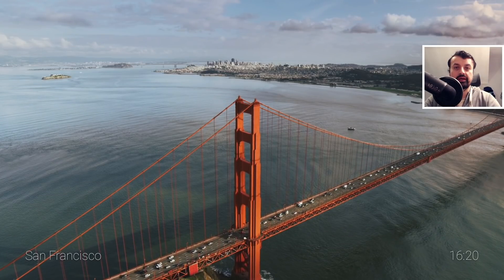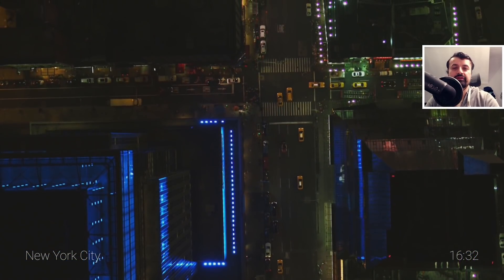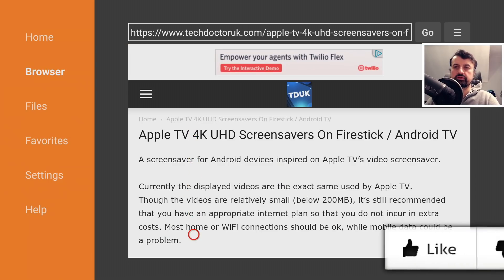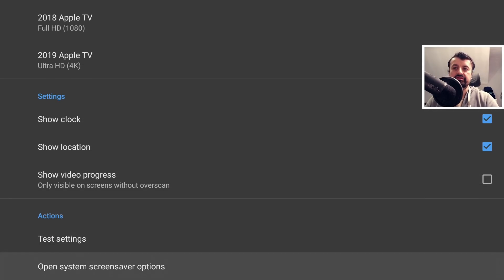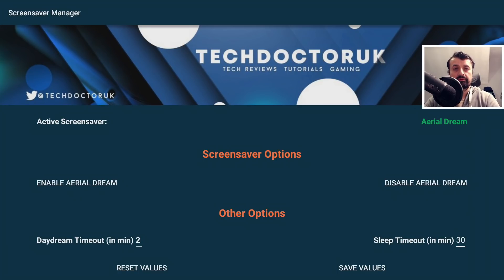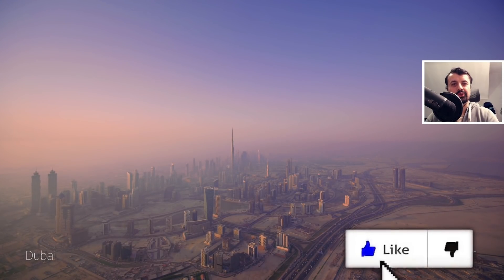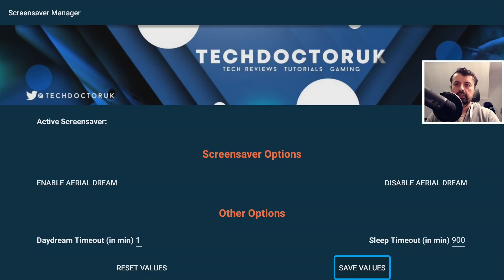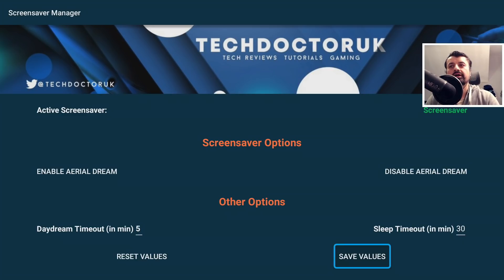🔴APPLE TV 4K UHD AERIAL DREAM ON FIRESTICK !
Do you want the Apple TV 4K Screensavers on your Firestick? In this video I will show you the easiest way to change your screensaver on your Firestick or Fire TV to the Aerial Dream. No typing is needed to enable the custom screensaver !